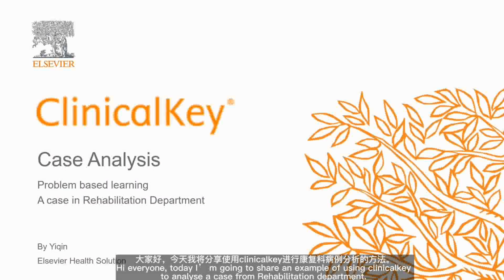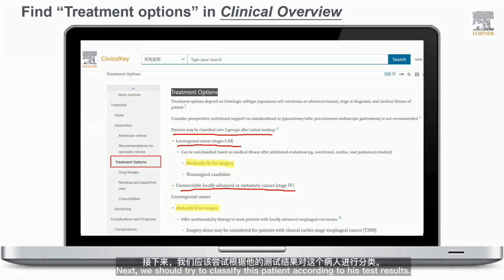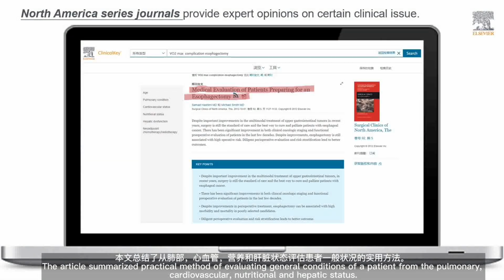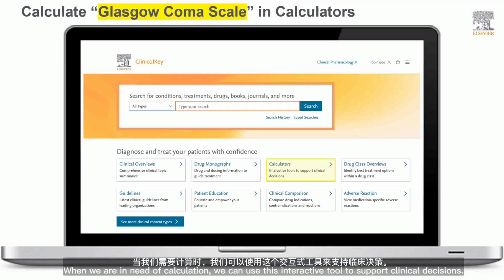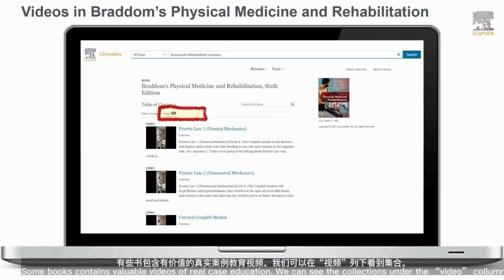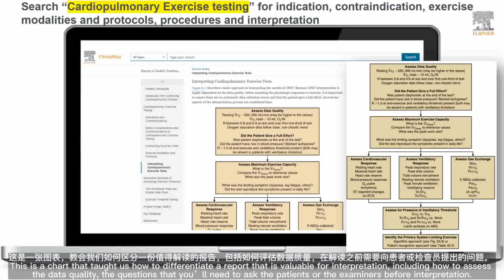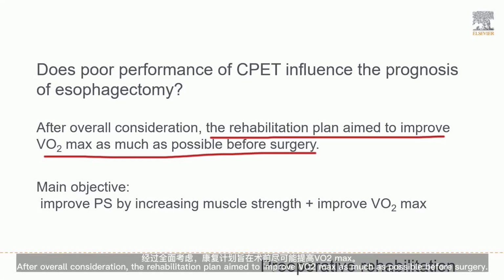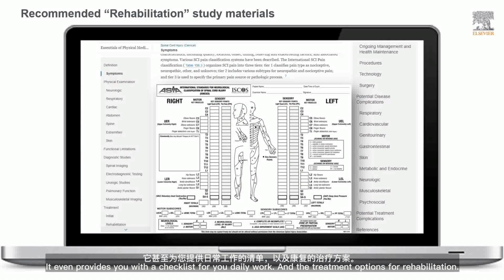ClinicalKey搜尋技巧與臨床應用-復健科